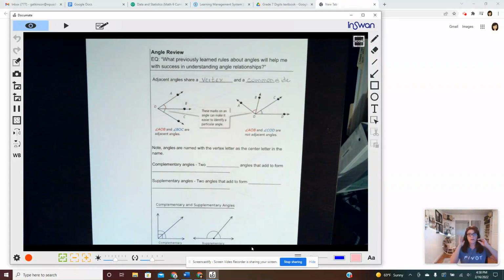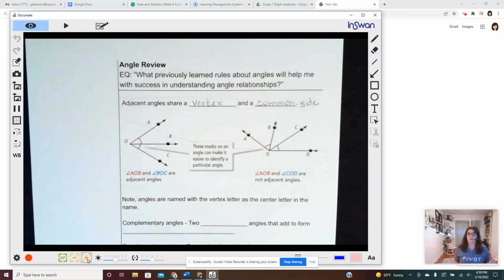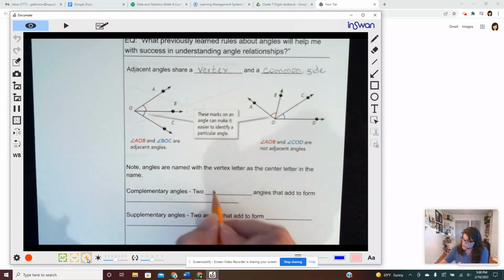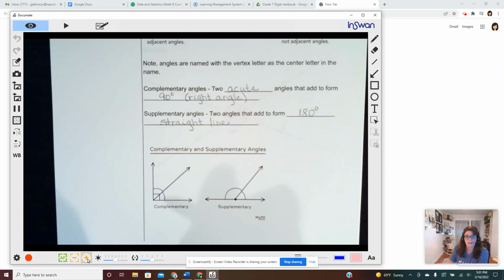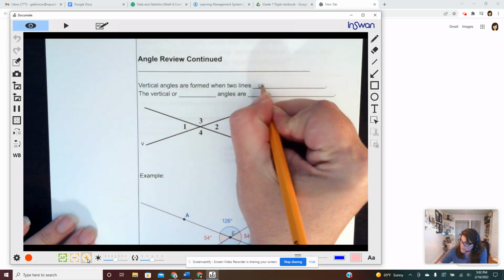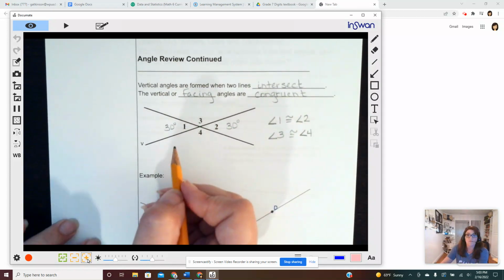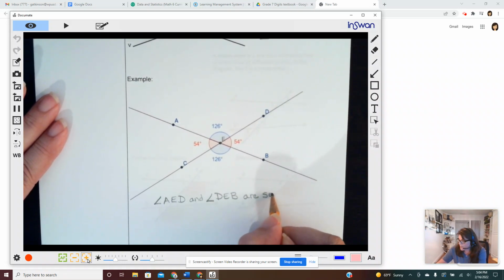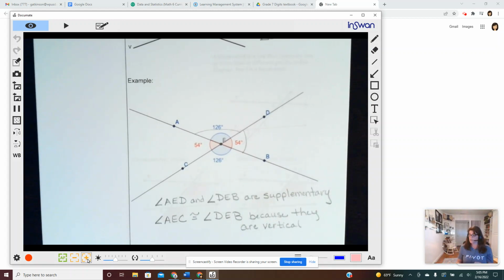Angle Review - Adjacent, Complimentary, Supplementary and Vertical Angles